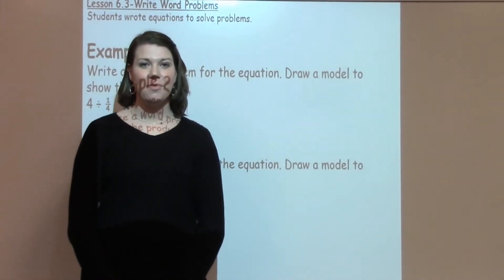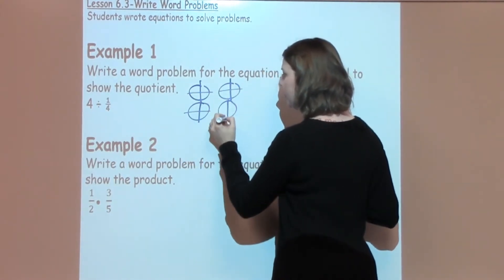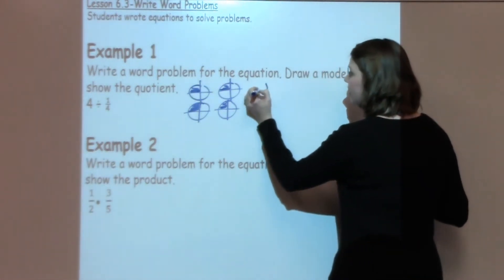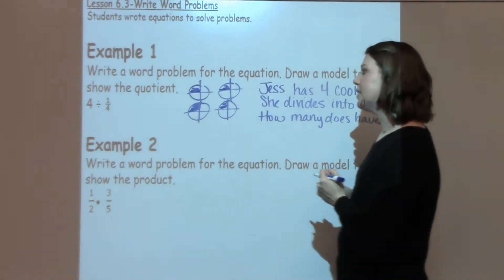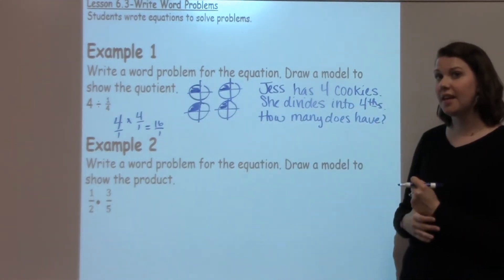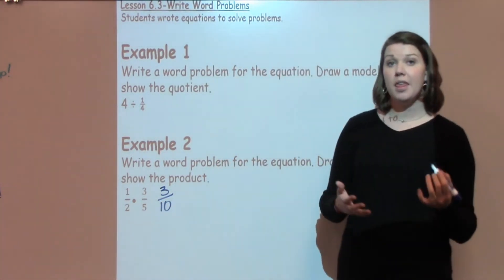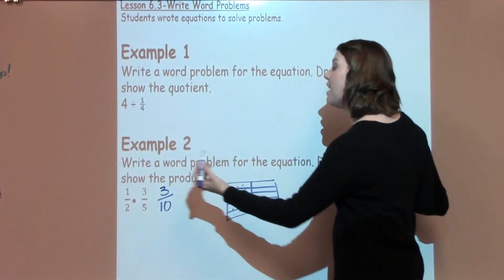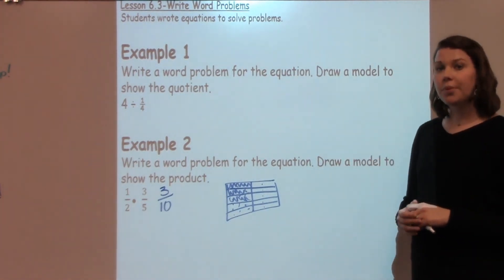5th Grade 6-3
Students wrote equations to solve problems.